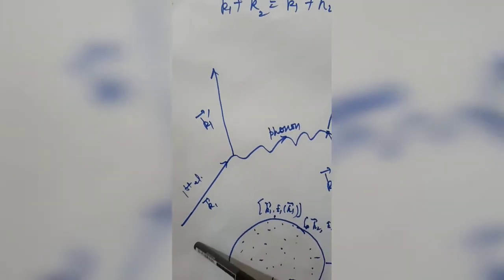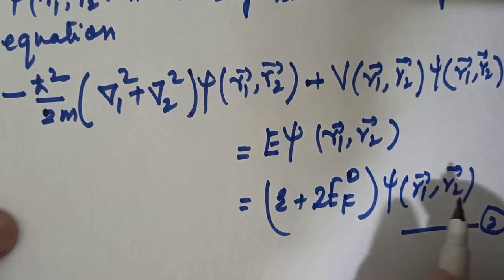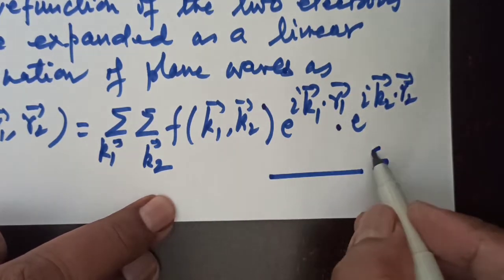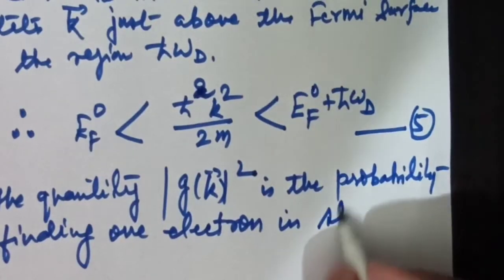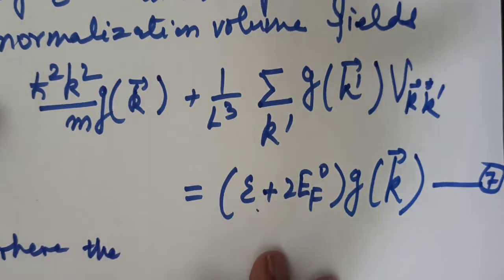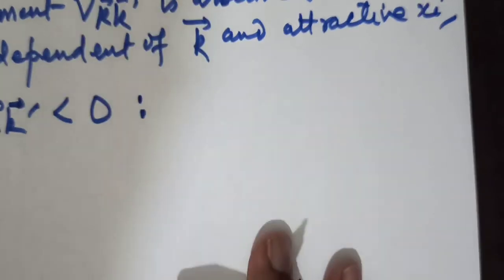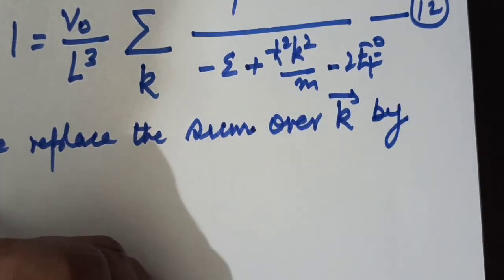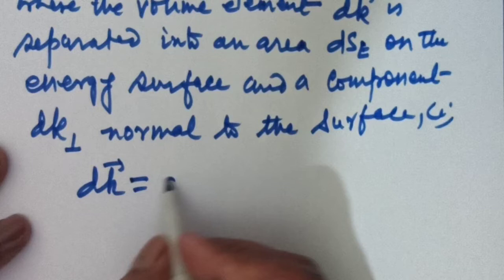Cooper Pairs Lecture 2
Dr. S. K. Jayaswal, Associate Professor, University Department of Physics, T.M.B.U

This is a continuation of the first lecture on Cooper Pairs.